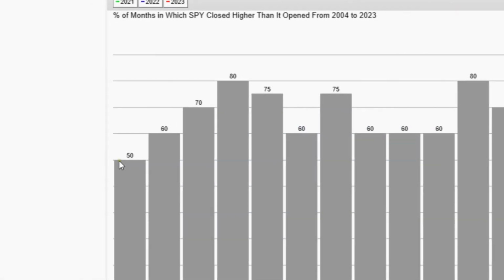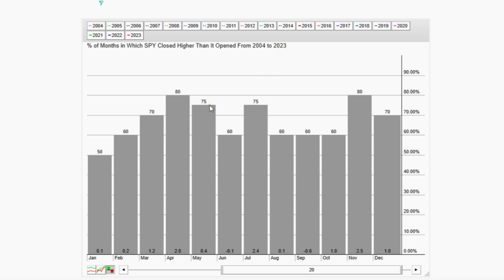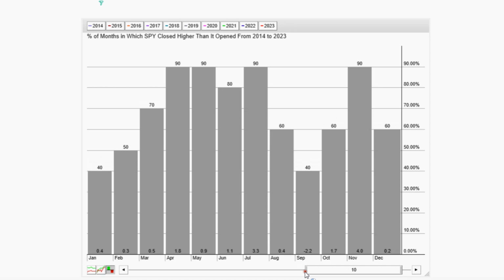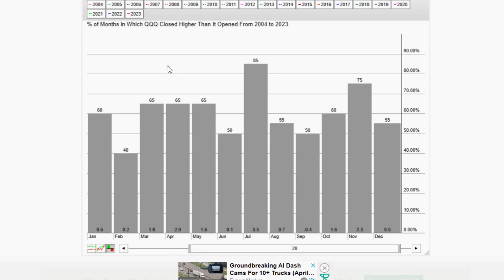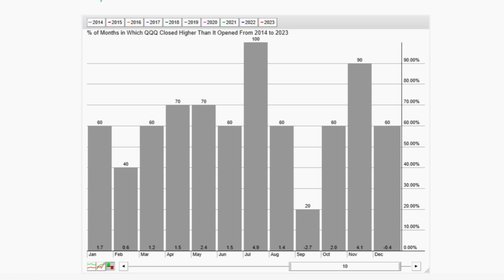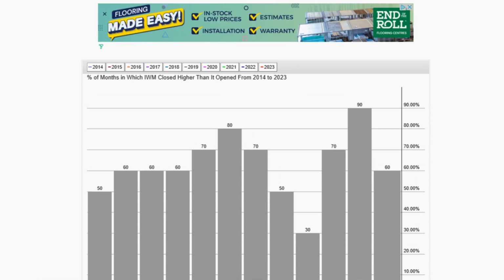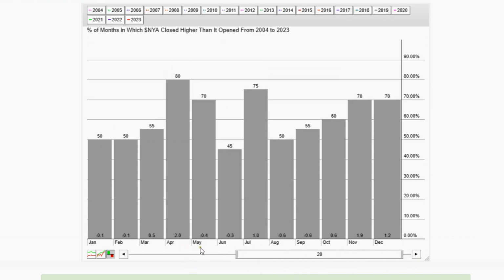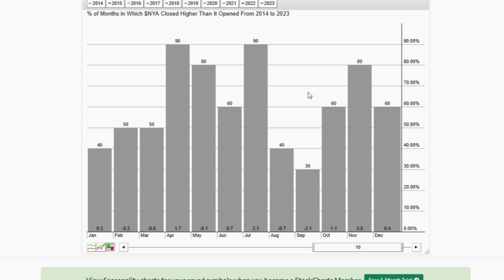How Stocks Have Historically Performed in the Month of May | Trading.Biz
Looking at the historical performance of the major indices in May, the month has a checkered history. The S&P 500, Nasdaq 100, and Russell 2000  tend to move up and have slightly positive returns. The NYSE Composite, which is a very broad measure of stock performance, tends to move up in May more often than not but still has a negative average return for the month over the last 20 years.

Here is how the stock market indices have historically performed in May.